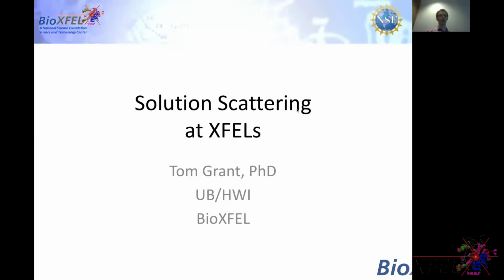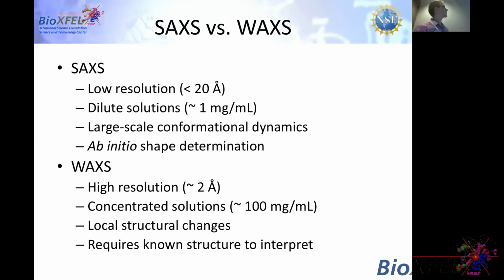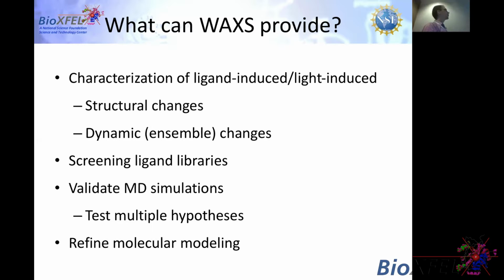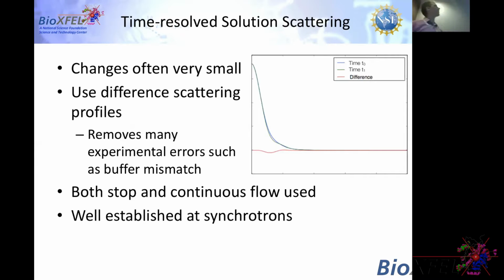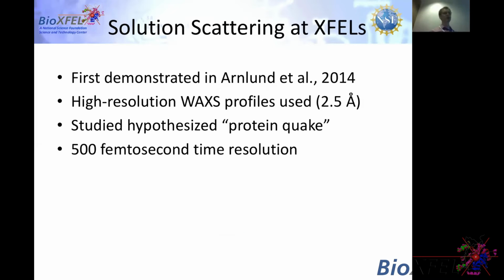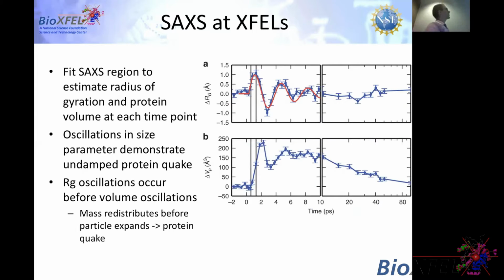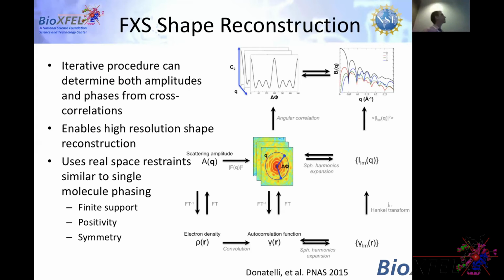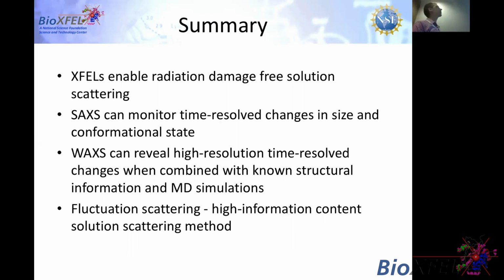Solution Scattering at XFELs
Dr. Tom Grant
6/20/16

XFELs offer unique opportunities for studying the structures of molecules in solution. The high brightness and short exposure time provided by XFELs not only push the spatial and temporal resolution limits of existing time-resolved solution scattering experiments at synchrotrons, but they also enable completely novel types of solution scattering that can reveal orders of magnitude more information than conventional scattering. During this talk, I will discuss the latest solution scattering research conducted at XFELs and the potential capabilities with new light sources coming online in the next few years.